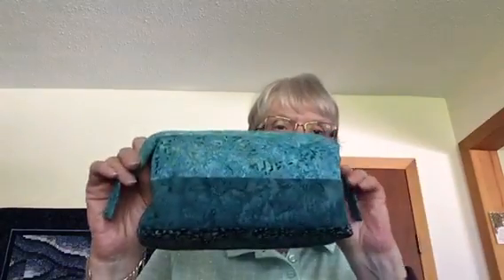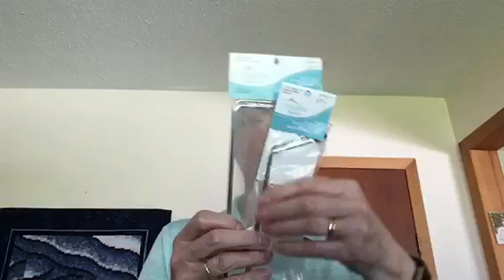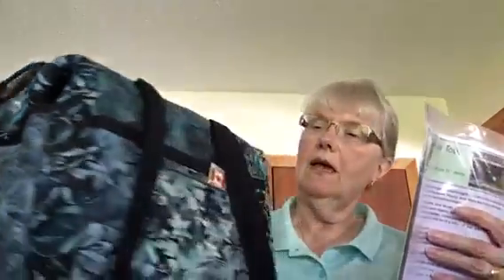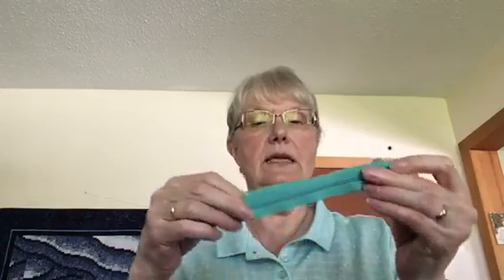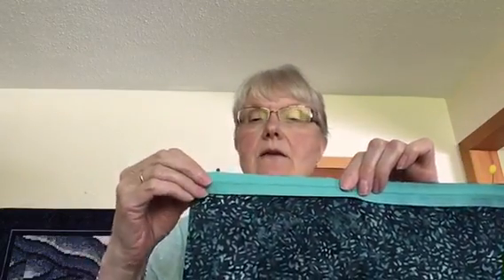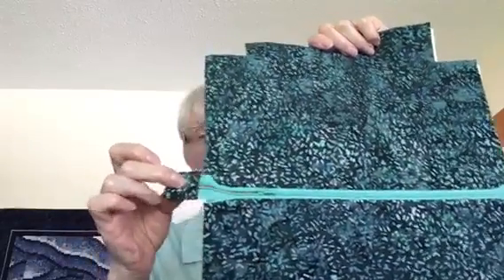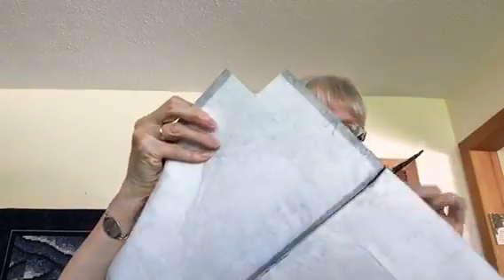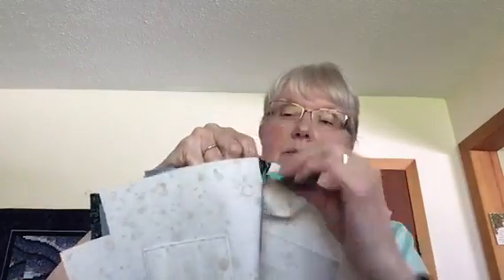Retreat Bag - Zipper Tutorial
Sue B. from Thimbles&Things teaches us how to easily put a zipper in for your Retreat Bag!

The Retreat Bag is a FREE Pattern Download from Emmaline Bags!